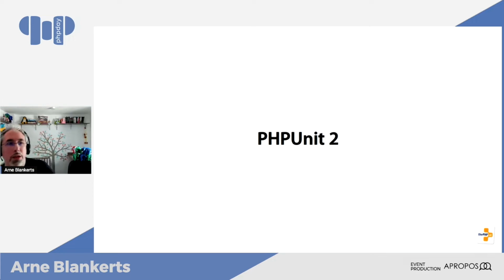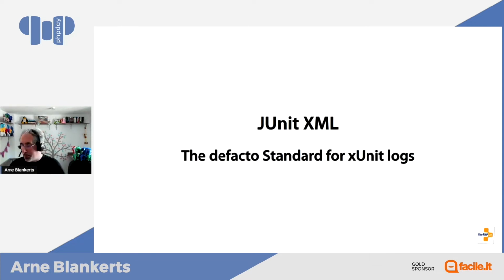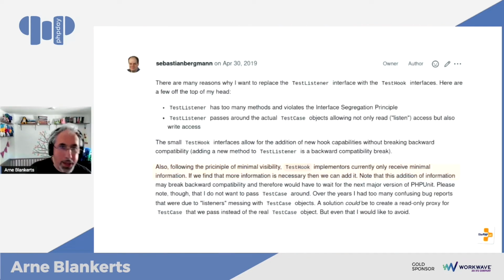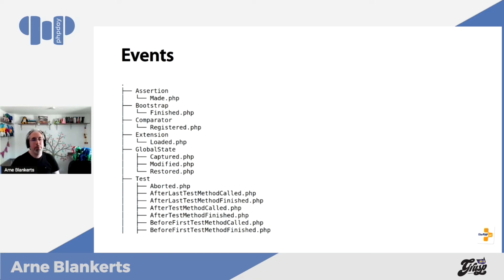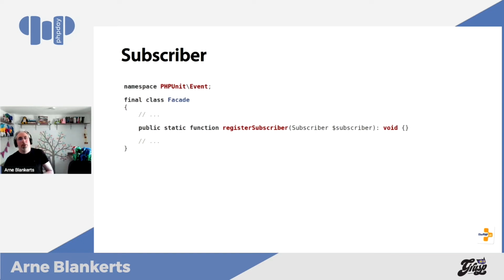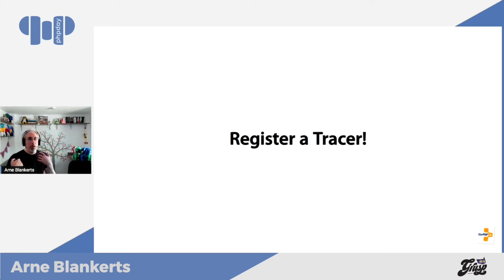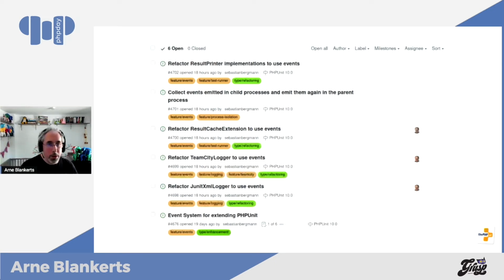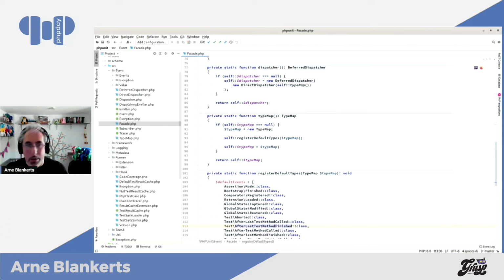PHPUnit 10: The new Event Subsystem | Arne Blankerts | phpday 2021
First, there was the TestListener interface for extending PHPUnit. But it was abused, because it allowed more than just listening. Then came the TestHook interfaces, but they were inconvenient to use. Now PHPUnit 10 introduces a new event system for developing extensions and for in-depth analysis of your testsuite, hoping to overcome the shortcomings of its predecessors. Join Arne Blankerts, one of the two developers behind PHPUnit's new event system, and learn how easy it can be to extend PHP's popular test runner as well as getting new detailed insights to the test execution.

phpday will be back soon, keep in touch!